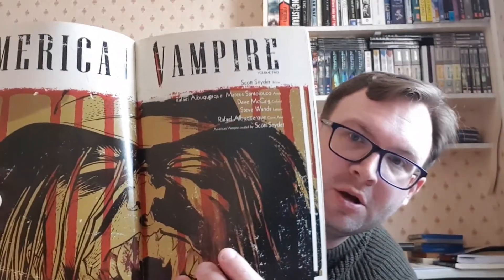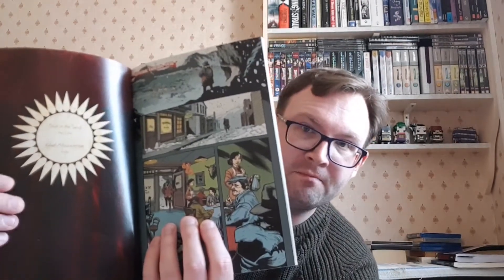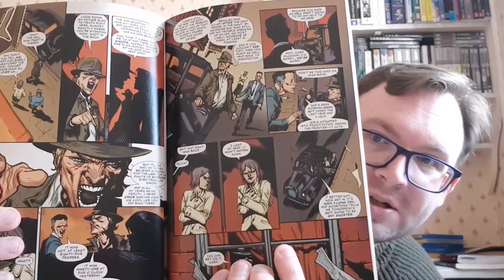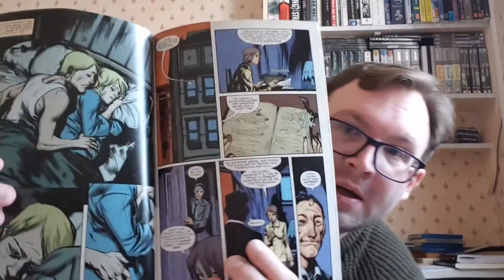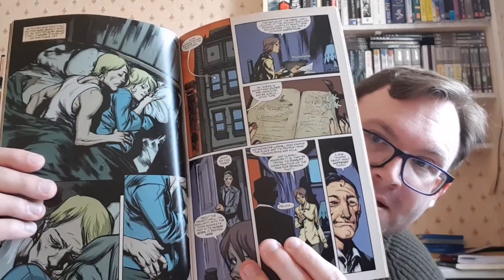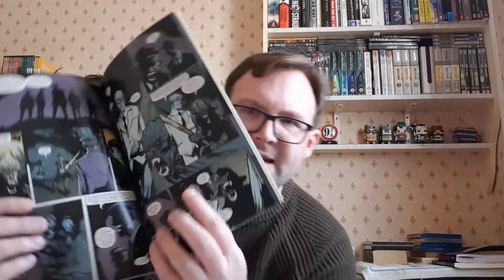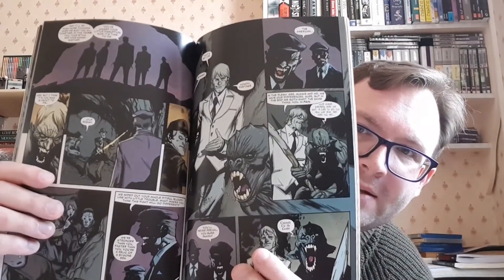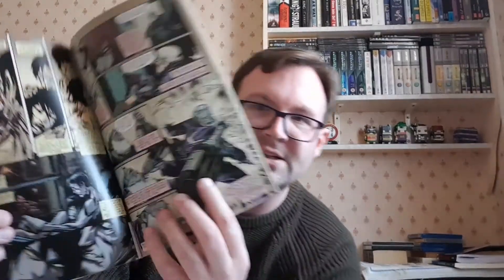American Vampire Vol.2 (Graphic Novel) - My Review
This is my review for the second volume of American Vampire. Enjoy!